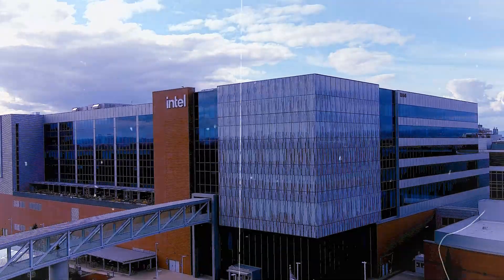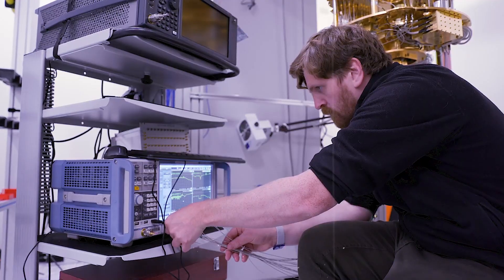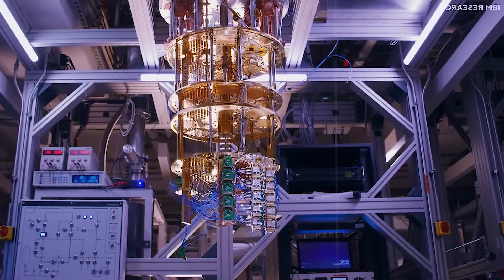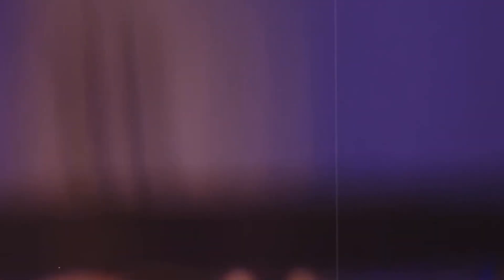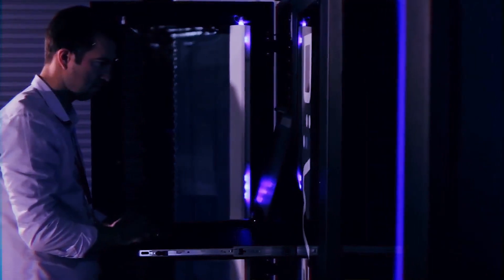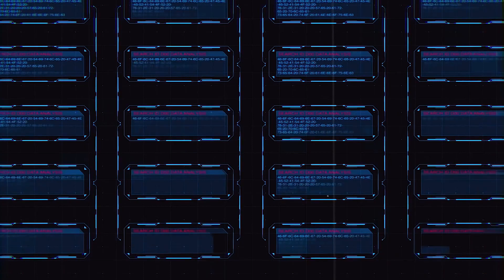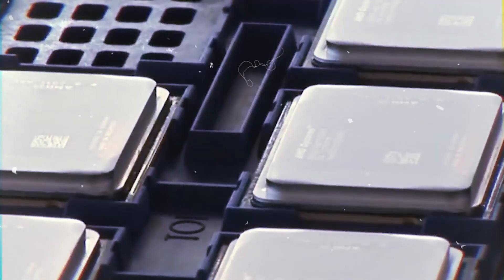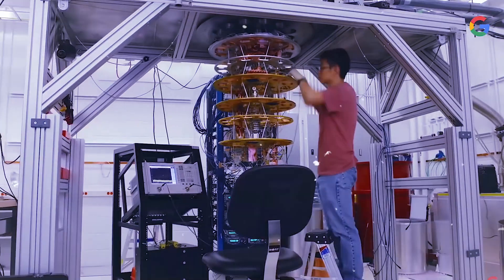Intel's New Quantum Computer Could BEAT Google and IBM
The world of computing is on the brink of a revolution, and at the forefront of this quantum leap is Intel. With the introduction of their 12-qubit quantum processor, Tunnel Falls, Intel is making significant strides in the realm of quantum computing. This video explores Intel's latest advancements, its competition with industry giants Google and IBM, and the potential real-world impact of this cutting-edge technology.